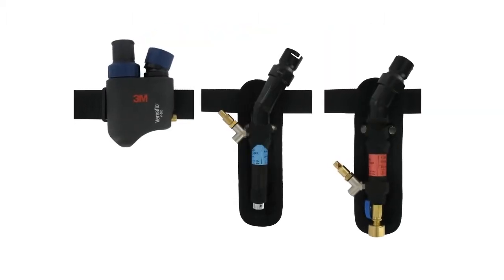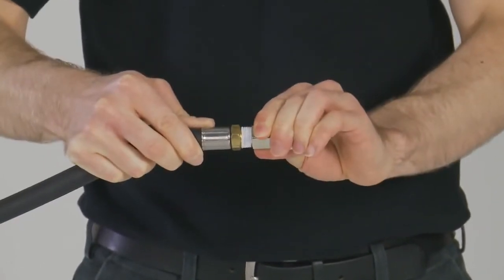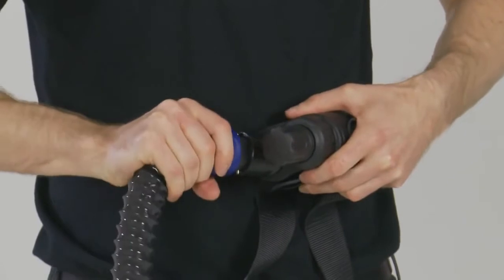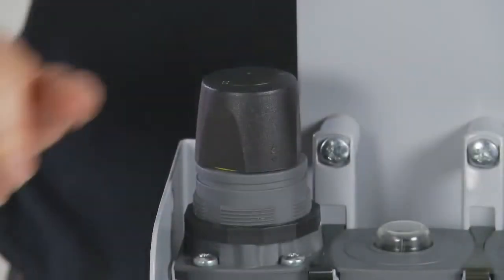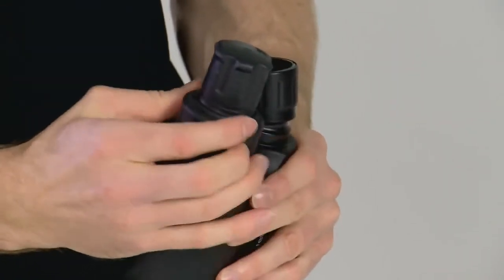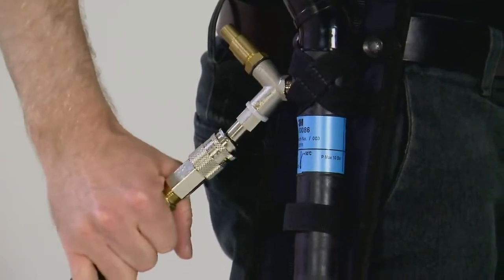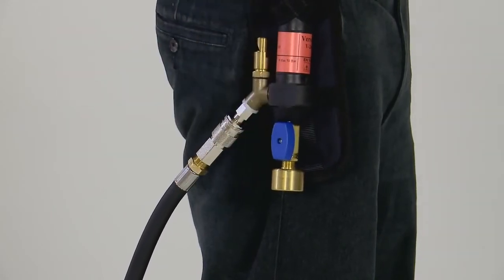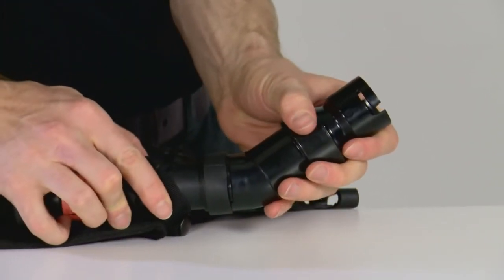3M™ Versaflo™ V Series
The Versaflo™ V-Series ensure an indiviually-adjustable,consistently-controlled airflow. The V-500E regulator requires a working pressure of 3.5-8 bar and is extremely quiet due to the integrated silencer. The Versaflo™ V-100E and V-200E are your personal air conditioning units on your belt. In many areas of industry, workers are sometimes exposed to uncomfortably high temperatures in addition to high concentrations of hazardous contaminants.

Copyright ® 3M